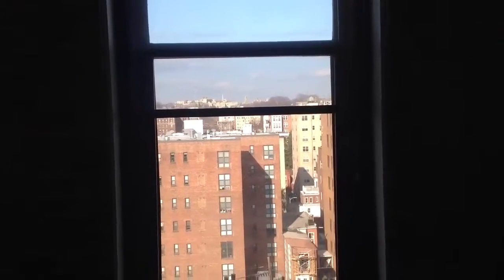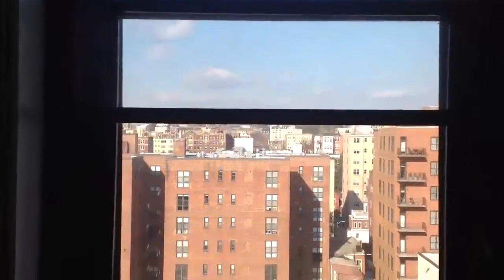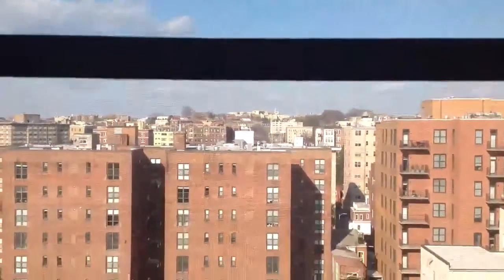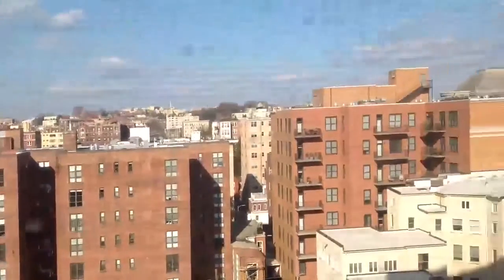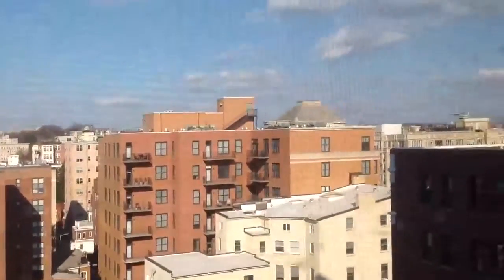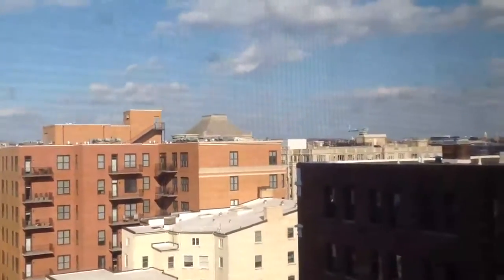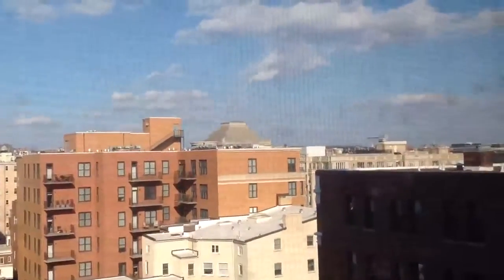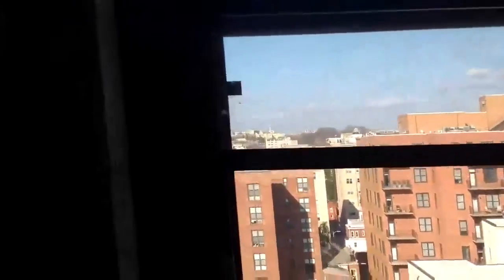The Cairo, 1615 Q Street NW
An 8th floor one bedroom with exposed brick walls and western and northern exposures.  Kitchen and bath need updating